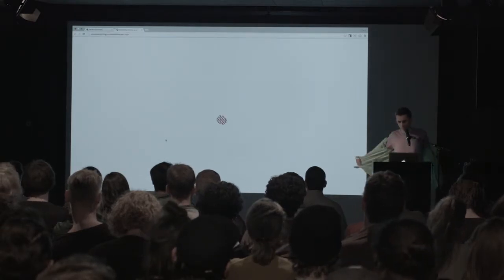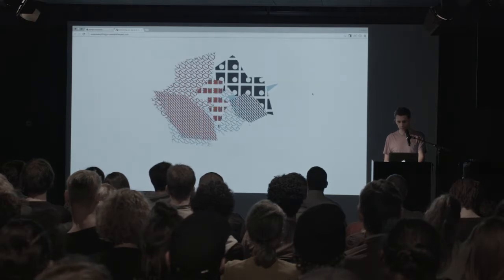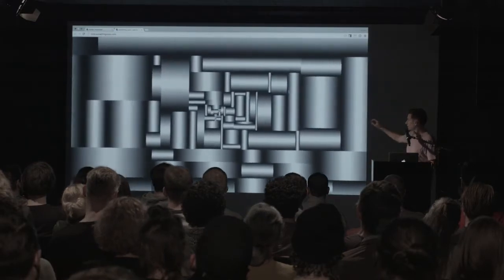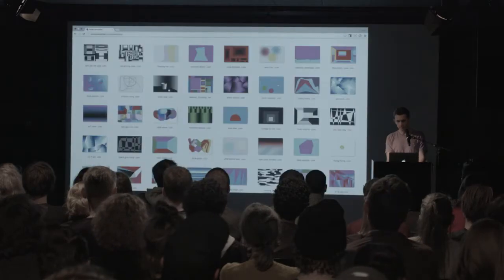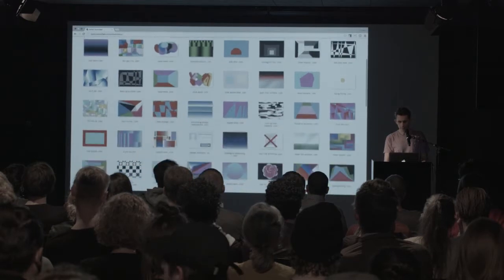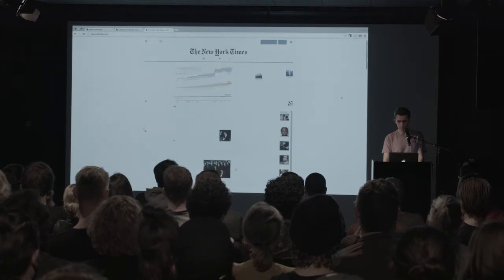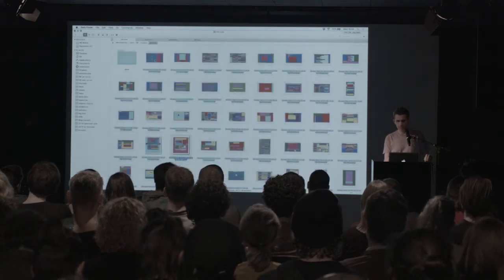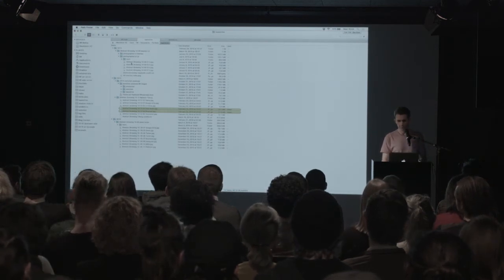Artist Talk: Rafaël Rozendaal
In scope of the opening of the exhibition 'Digital Abstractions' at HeK (House of Electronic Arts Basel) the artist Rafaël Rozendaal spoke about his work in digital abstraction.